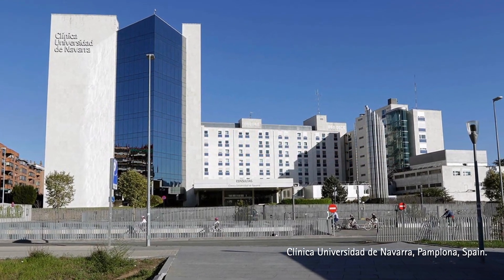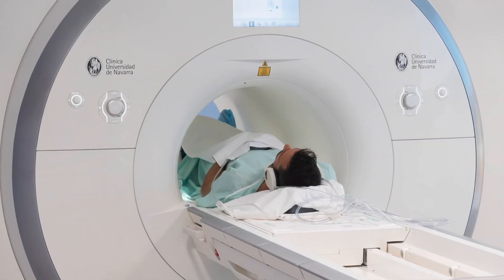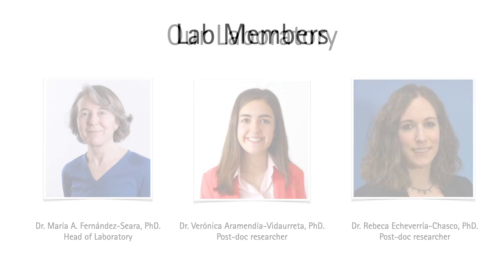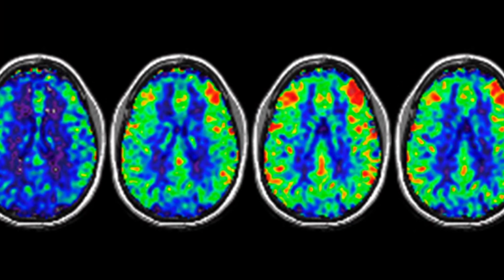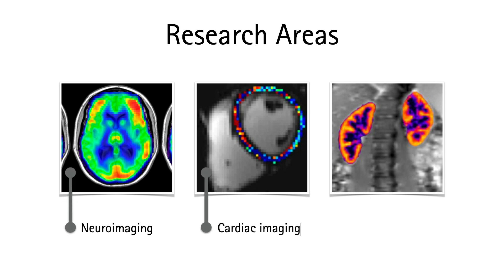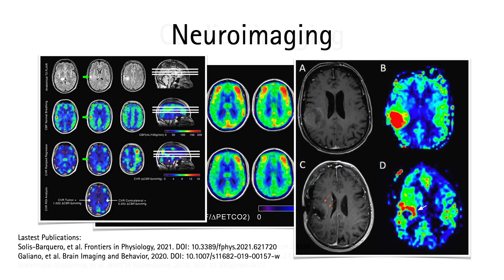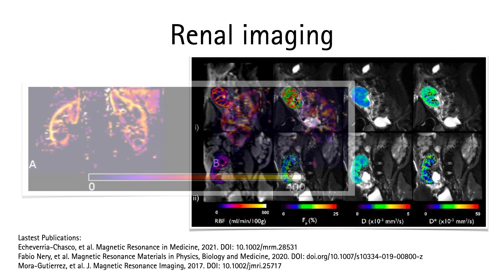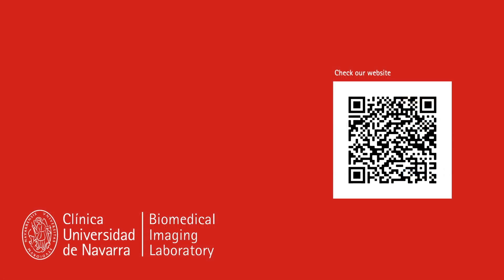Laboratorio de Imagen Biomédica. Clínica Universidad de Navarra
En el Laboratorio de Imagen Biomédica de la Clínica Universidad de Navarra investigamos en el desarrollo y aplicación de nuevas técnicas de imagen cuantitativas por resonancia magnética.

El laboratorio está formado por un grupo de ingenieros que trabajan en estrecha colaboración con radiólogos y clínicos de varios departamentos, incluidos neurología, psiquiatría y nefrología.

Un objetivo prioritario de nuestra investigación es la optimización de la técnica de imagen de perfusión “Arterial Spin Labeling” (ASL), que permite medir el flujo sanguíneo que llega a un determinado órgano. En particular trabajamos con esta técnica para medir perfusión cerebral, miocárdica y renal.

El laboratorio participa en proyectos traslacionales, en los que evaluamos la aplicación de técnicas de imagen avanzadas al cuidado del paciente (para facilitar un diagnóstico temprano y monitorizar la progresión de la enfermedad). En colaboración con neurología hemos investigado biomarcadores de imagen en el deterioro cognitivo que precede a la enfermedad de Alzheimer; en colaboración con nefrología estamos evaluando si las imágenes de perfusión podrían ayudar al diagnóstico temprano en la nefropatía diabética y a detectar de forma temprana el posible fallo renal post-transplante. Por último, recientemente hemos iniciado una nueva línea de investigación con el objetivo de medir reactividad cerebrovascular en tumores cerebrales.

El laboratorio ha recibido financiación del Ministerio de Ciencia, Innovación y Universidades y el Gobierno de Navarra.